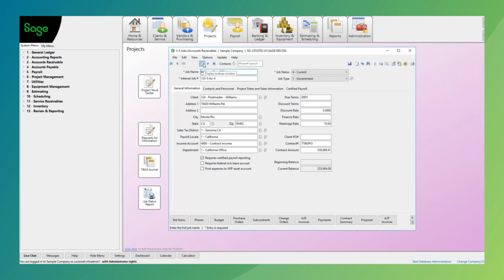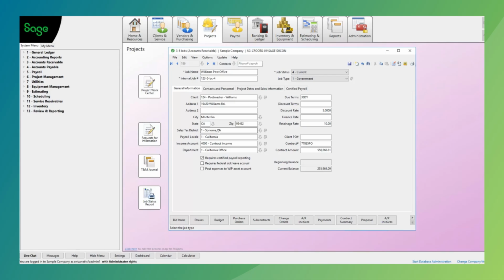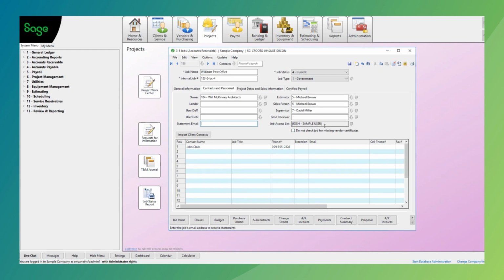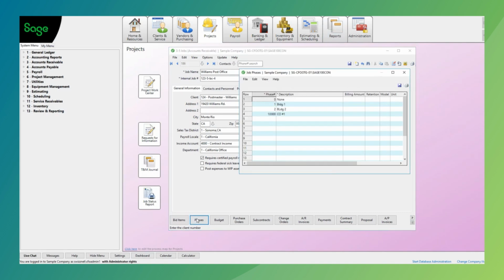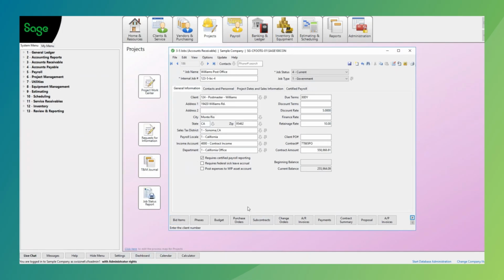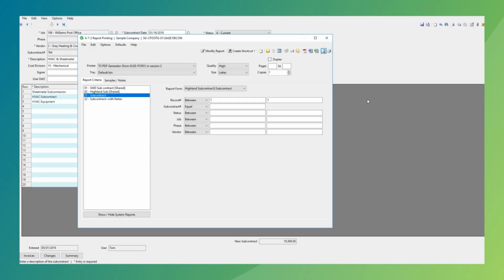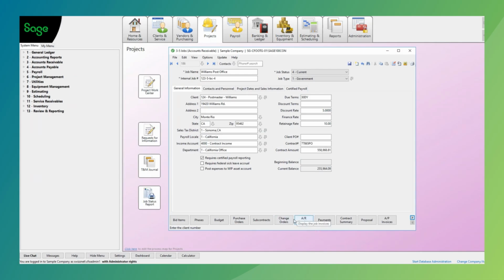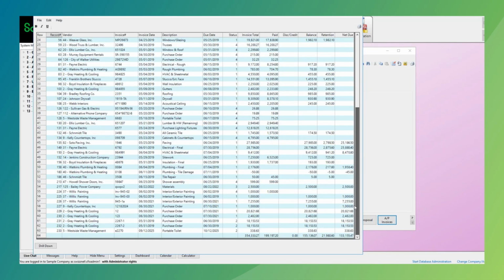How To Use Sage 100 Contractor: A Beginner's Demo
Sage 100 Contractor is a robust ERP solution designed specifically for small to mid-sized construction firms. It streamlines every phase of construction and service management into a single, user-friendly platform, integrating accounting, project management and operations.

In this video, we will demonstrate how to start using some of the basic features of Sage 100 Contractor, including:

Chapter Markers:

0:00 Start
3:56 Entering a job
8:08 Entering general information
8:51 Departmentalizing income statements
9:18 Certified reporting
10:14 Entering due terms
11:26 Entering contacts and personnel
13:50 Projects dates and sales information
15:17 Entering certified payroll
16:19 Bid items
17:01 Entering phases
21:42 Tracking purchase orders
28:28 Change orders management
31:09 A/R Invoices
32:18 Contract summary
32:40 Proposal feature
33:29 AP invoices feature

As a trusted Sage Partner, our team is dedicated to helping you unlock the full potential of Sage 100 Contractor. We specialize in tailoring Sage 100 Contractor to fit your unique business needs and ensuring smooth integration with your existing systems. Discover how our Sage 100 Contractor can elevate your financial operations.

Discover how our team can help you unlock the full capabilities of Sage 100 Contractor